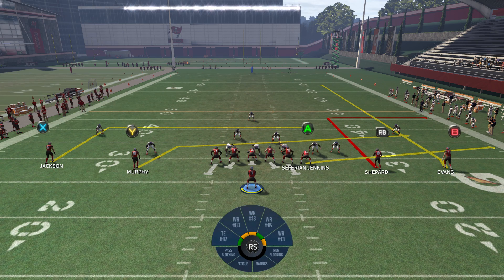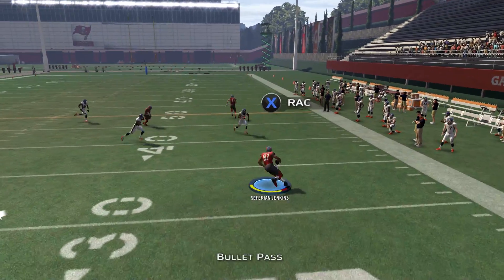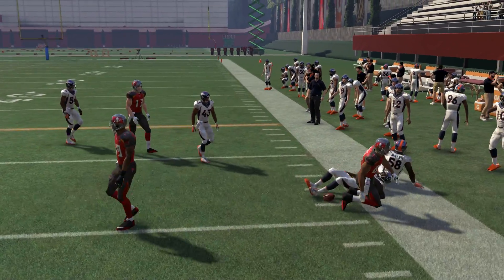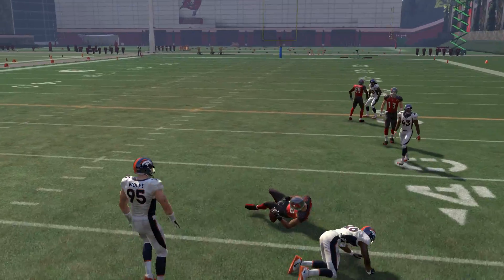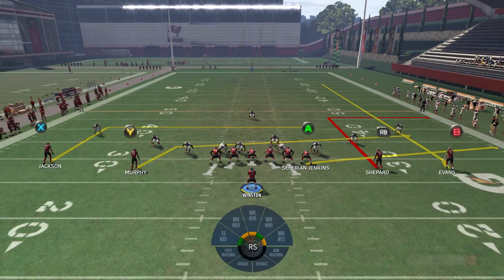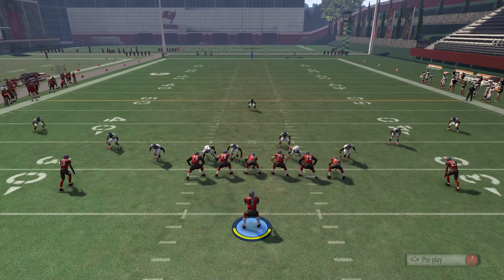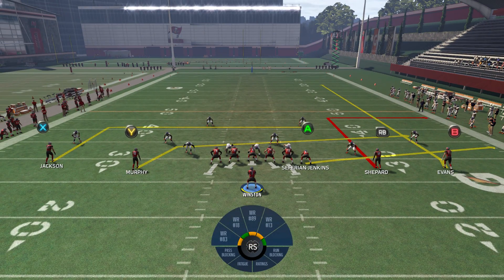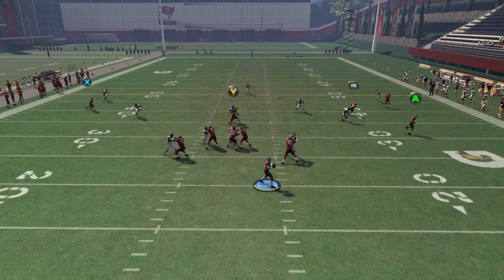Madden 16 Gun Empty Trey - Strong Flood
This is a really easy play with no setup required.